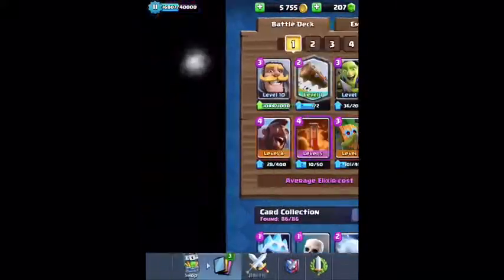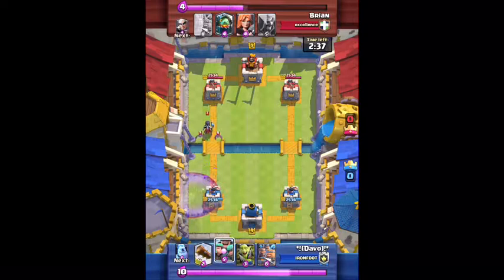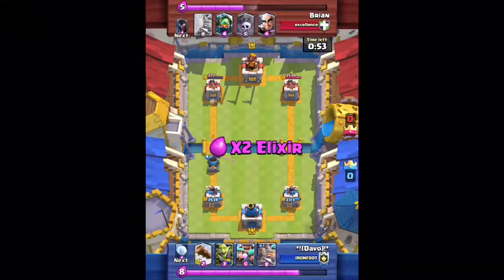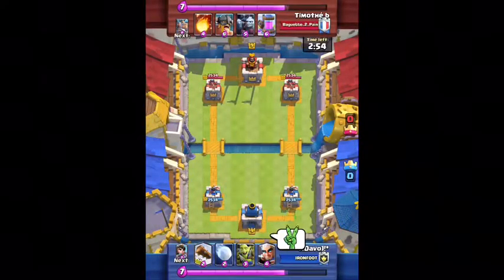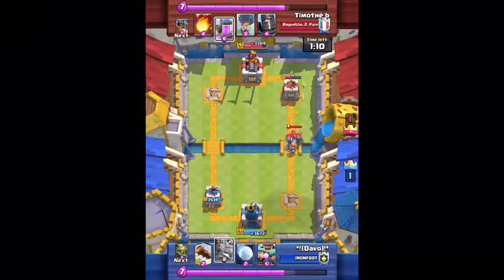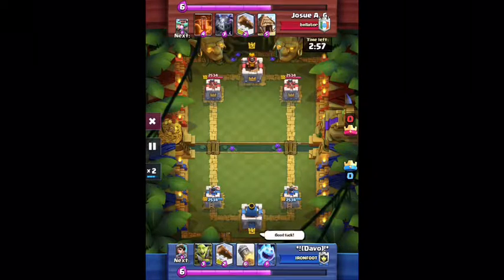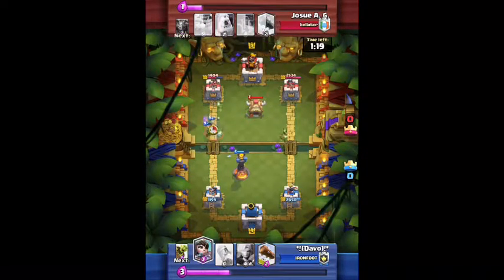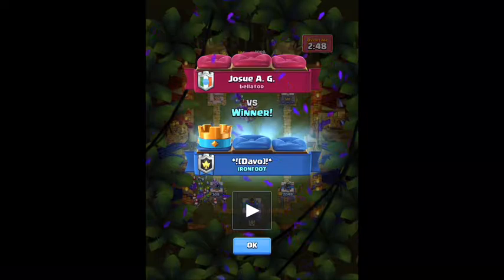Royal Recruits New Card-Clash Royale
Youtube Description

Also leave a like on the video, it really helps me out, and let’s me know you like these sorts of videos.